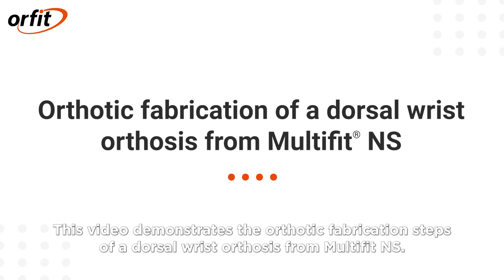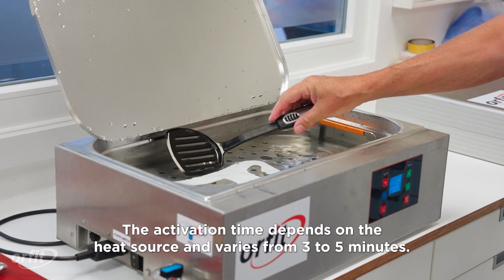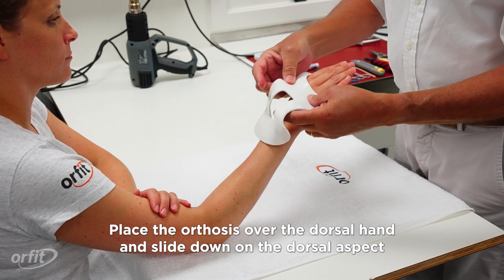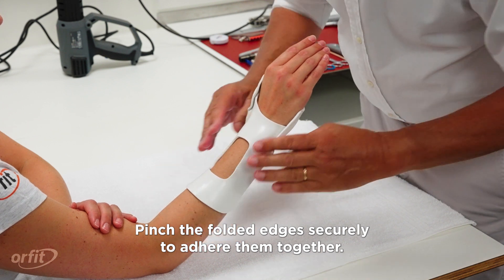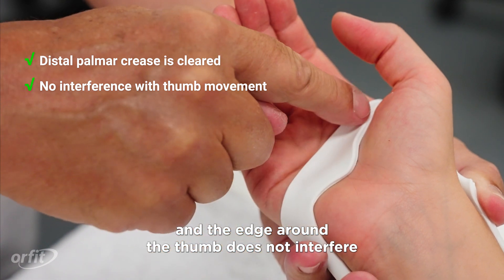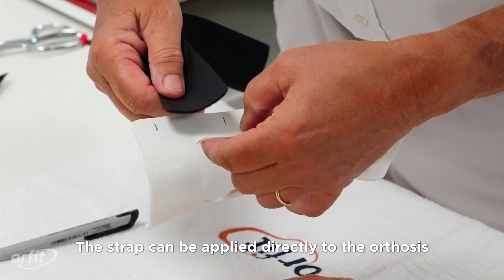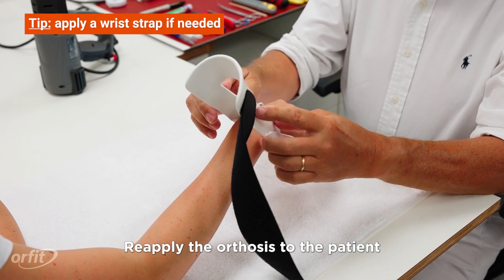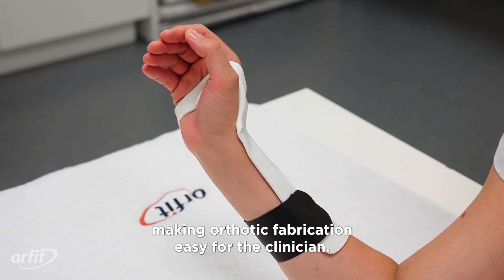Multifit NS Dorsal Wrist Orthosis